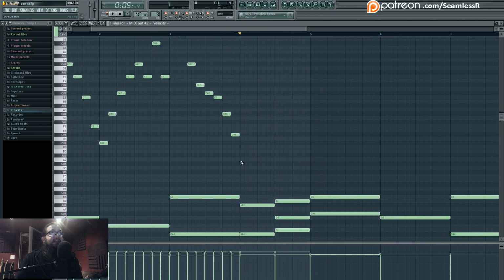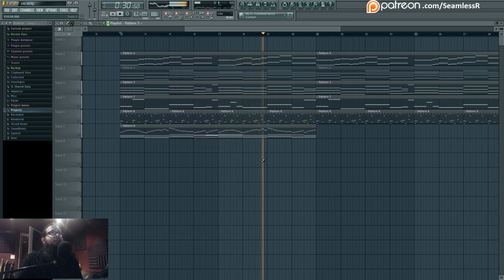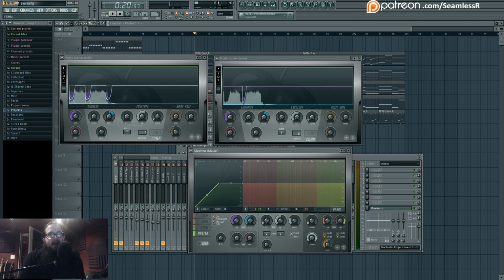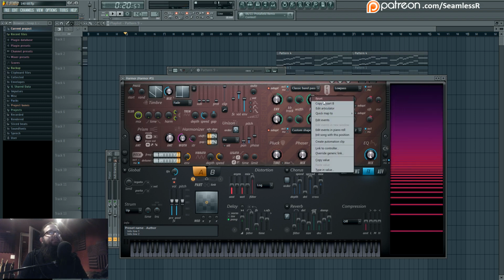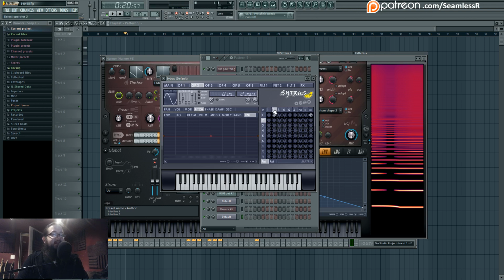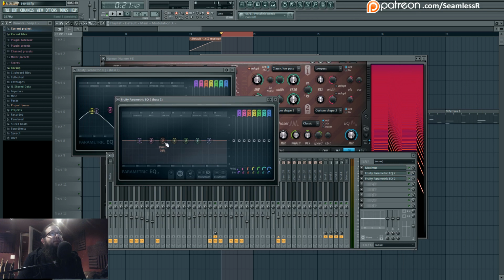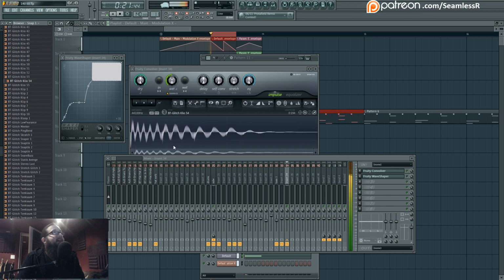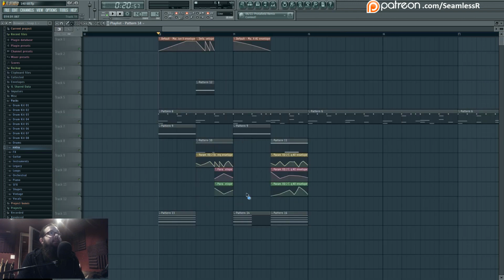SeamlessR Track From Scratch 5: Some Kind of Dubstep Day 2